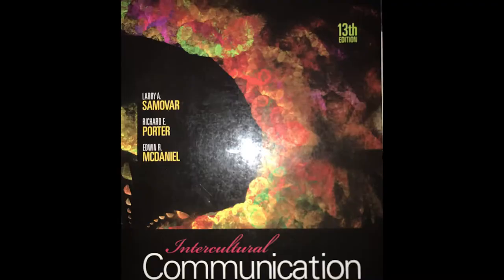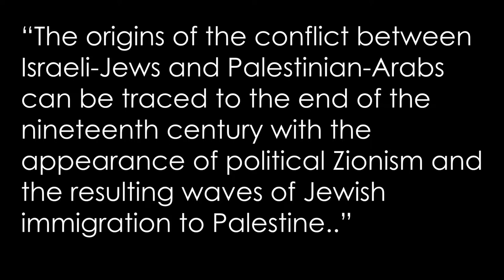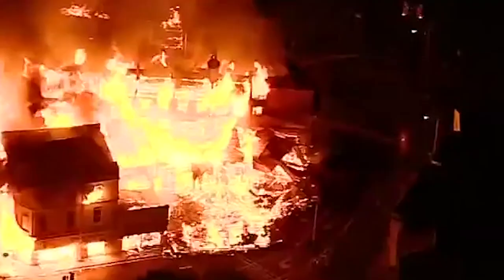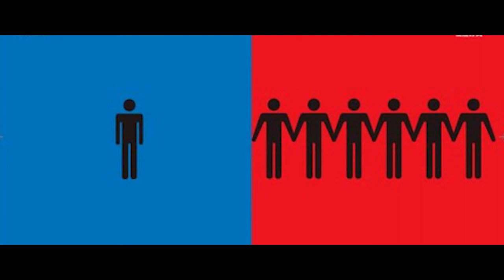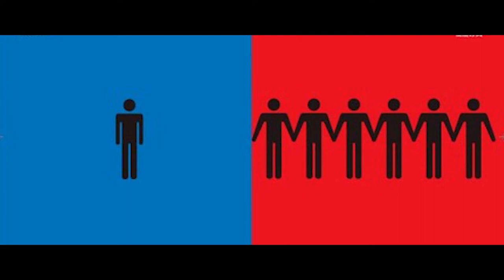Intercultural COMM Video Project Matthew Horne